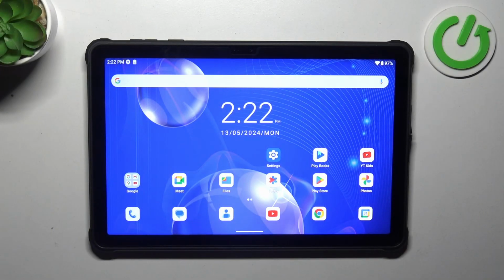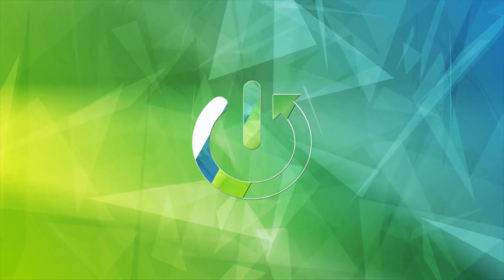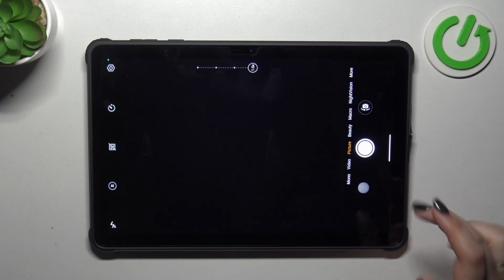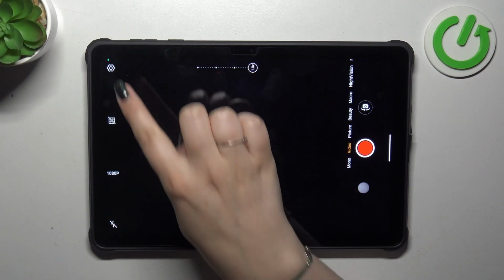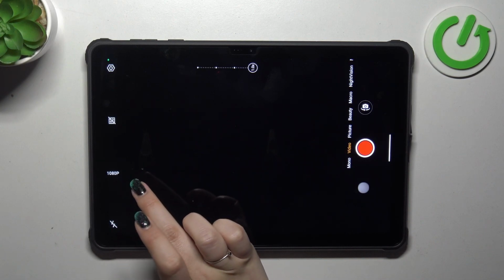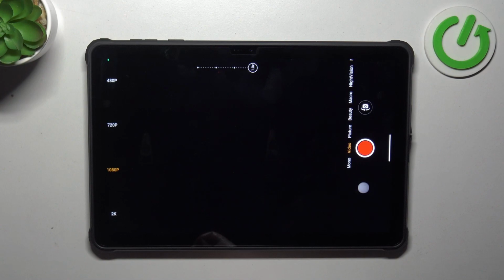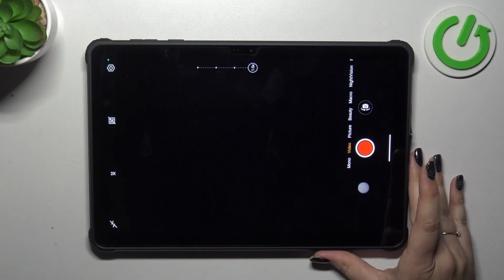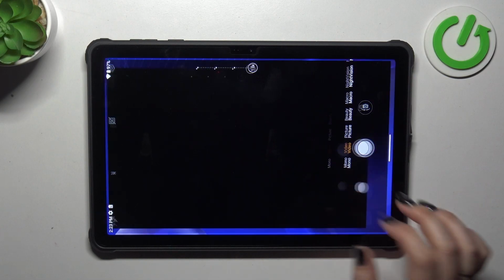How to Change the Camera Video Recording Resolution on OUKITEL RT8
Learn how to change the video recording resolution on your OUKITEL RT8 camera with this simple tutorial. In this video, we'll guide you through the steps to adjust the resolution settings, allowing you to capture videos in high quality or optimize storage space. Whether you're shooting memorable moments or creating content, our easy-to-follow instructions will help you customize your recording experience. Watch now to explore the options for changing the camera video recording resolution on your OUKITEL RT8.

How to adjust the camera video mode resolution on OUKITEL RT8? How to increase the resolution of camera videos on OUKITEL RT8? How to improve camera video quality on OUKITEL RT8?